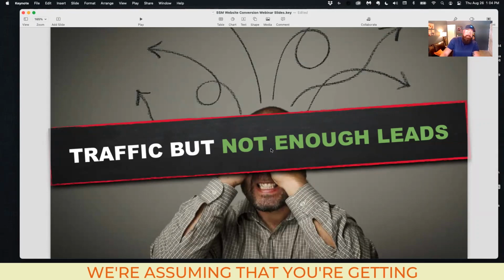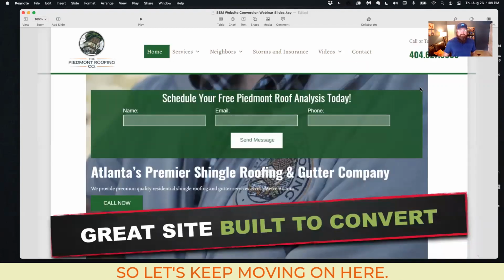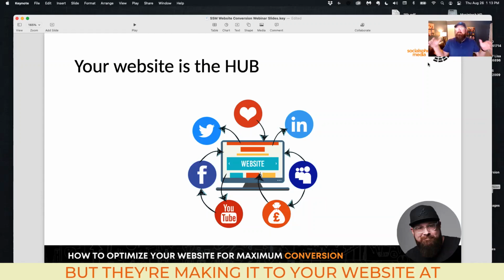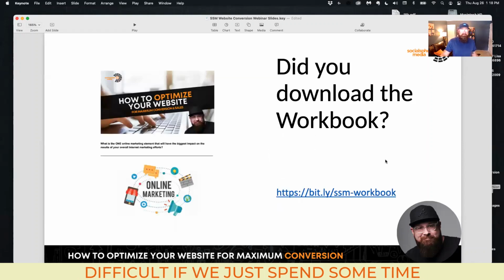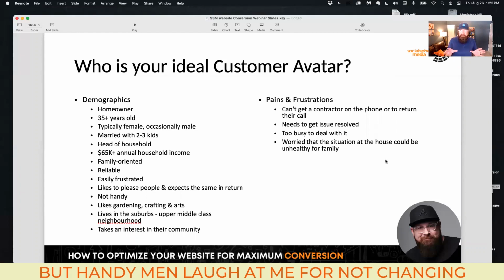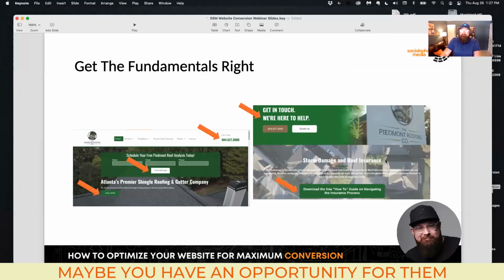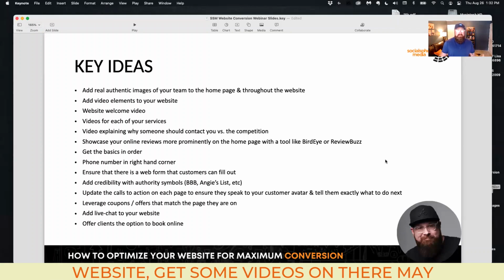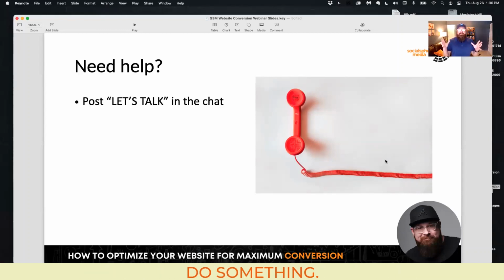How to Optimize for MAXIMUM Conversion & Leadflow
Nothing will have a bigger impact on the overall success or failure of your Internet Marketing Strategy than your WEBSITE and its ability to convert visitors to callers at the highest level possible. Let's face it...your website is the HUB for all your other marketing (online and offline) leads. If it's failing to convert, then none of your marketing will work as well as it could or should.

Today we're going to be talking about How to Optimize Your Website for Maximum Conversion and Sales. Getting this right will have the ripple effect of making every other marketing tactic you employ even more effective. These are things that you could do if you are a little bit tech-savvy.

I'll be sharing how to Maximize Conversion (from visitor to caller) on your website and specific tweaks that can be made to double or even triple the number of calls you are getting from the visitors already getting to your website.

If you would like to book a FREE Marketing Strategy Session with me to discuss how we can help you implement these strategies to your business, here's a link to my calendar